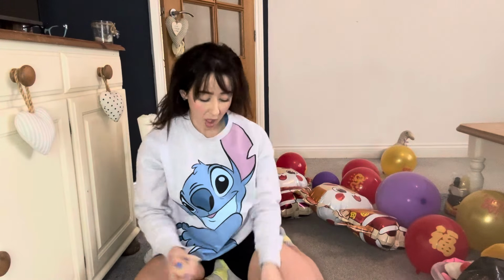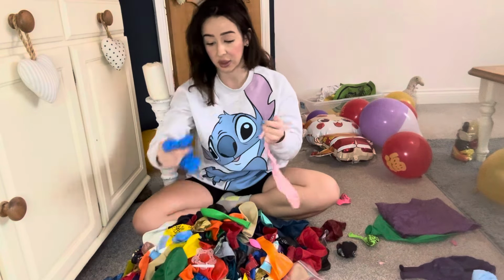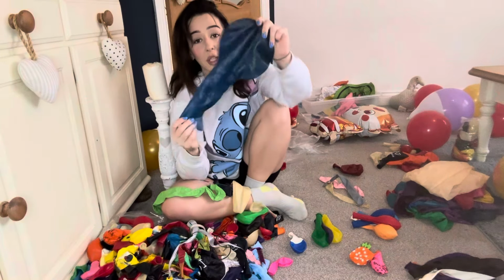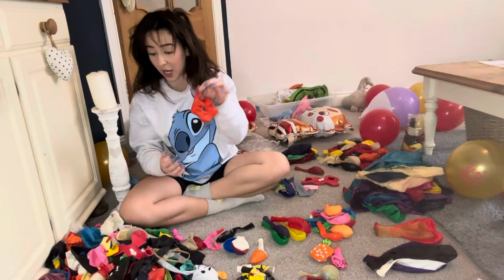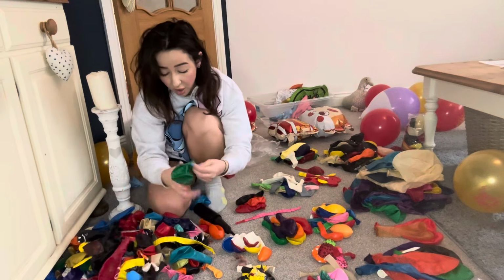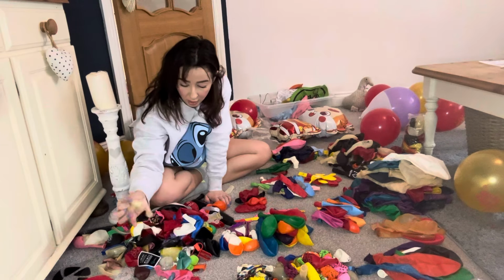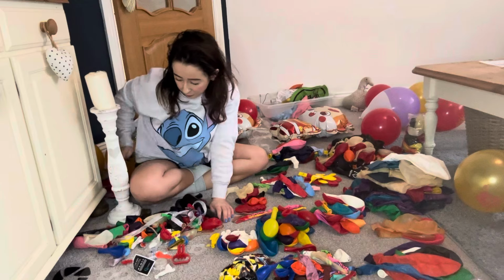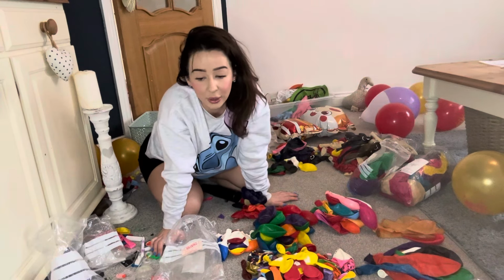Sort out my HUNDREDS of balloons with me